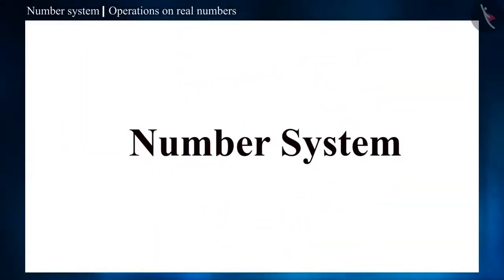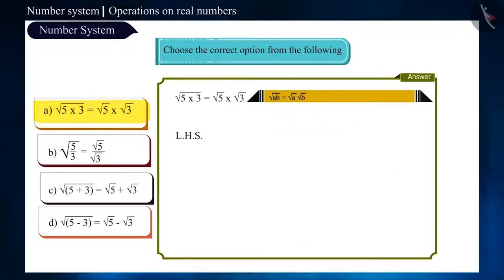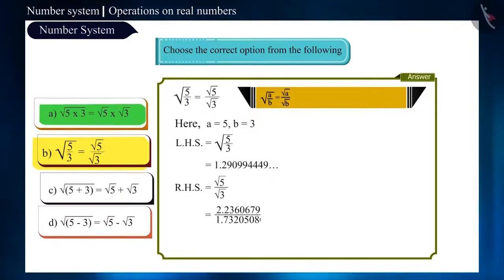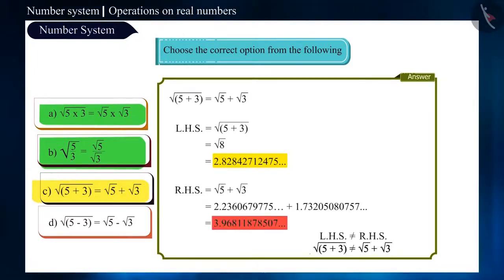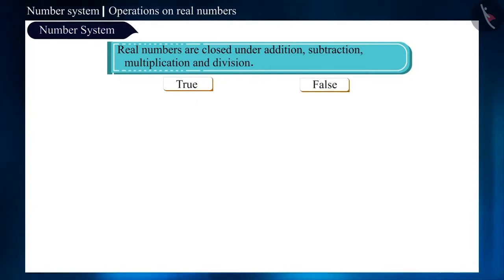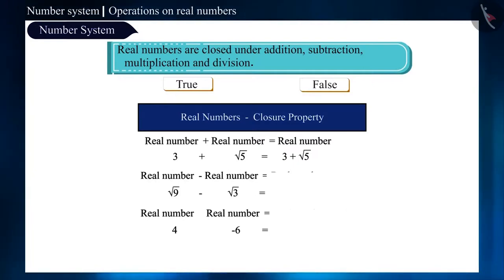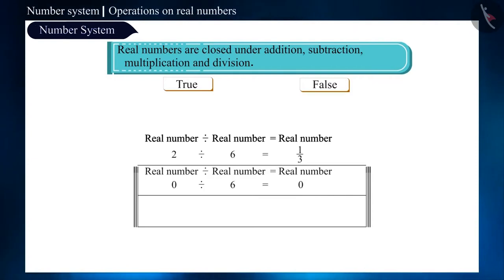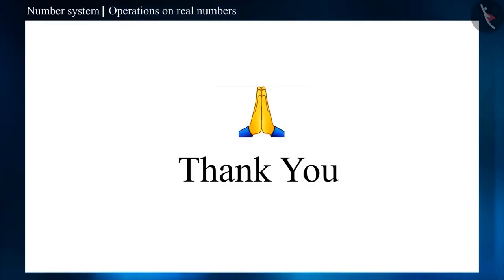Class 9 maths chapter 1 - "Number System" (Part 6) cbse ncert